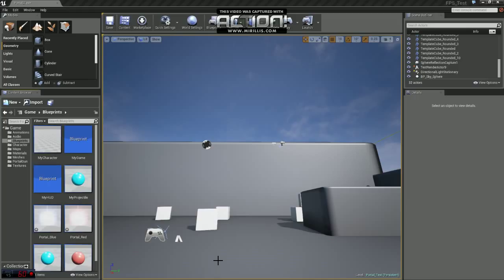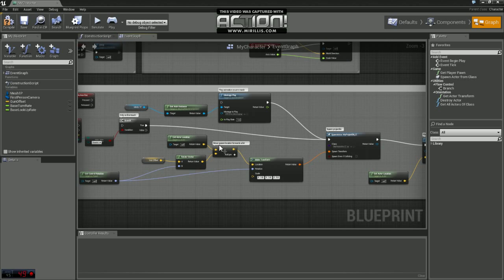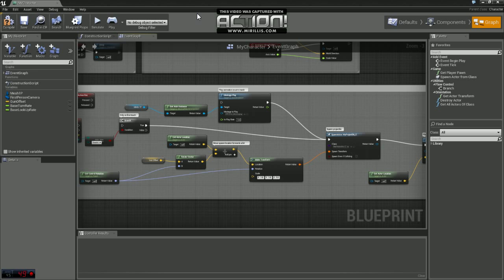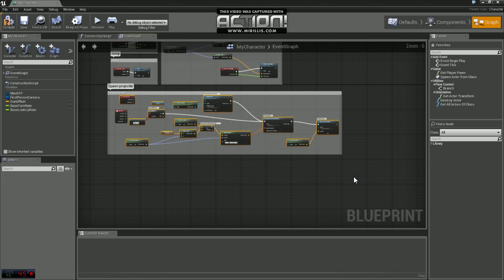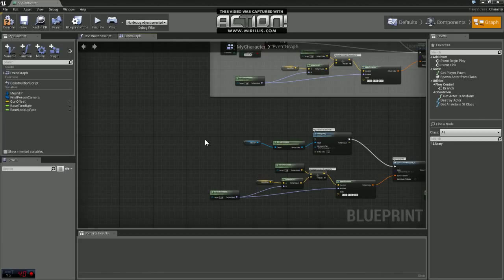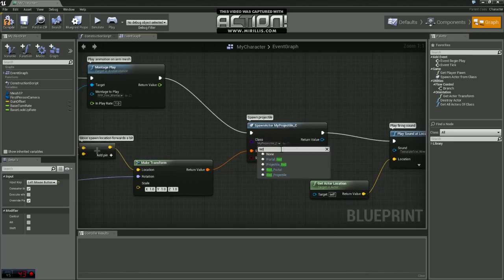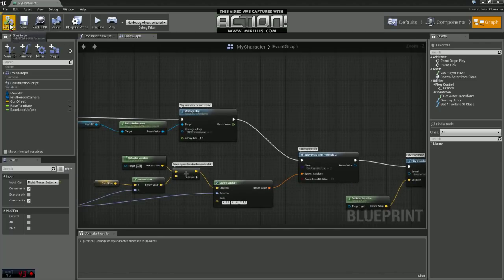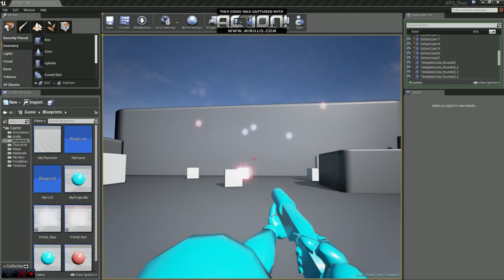Unreal Engine 4 Portal Gun 04 FPS Input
In this Tutorials Series i show you how to set up the basics of a Portal Gun!